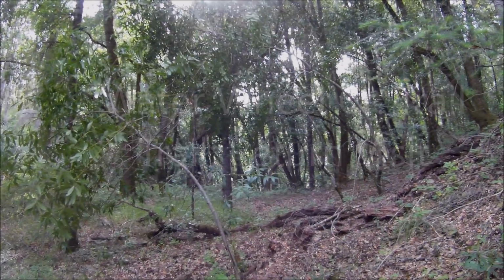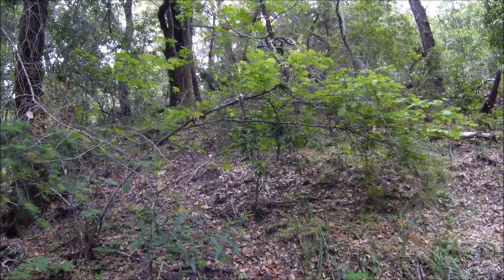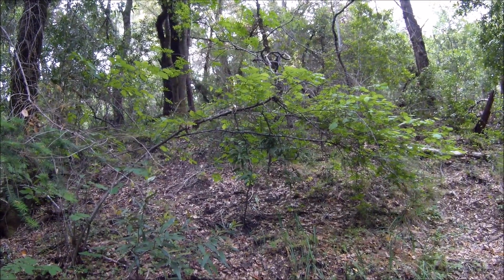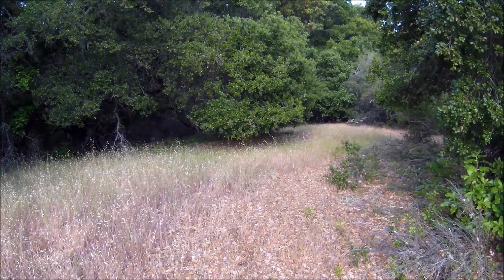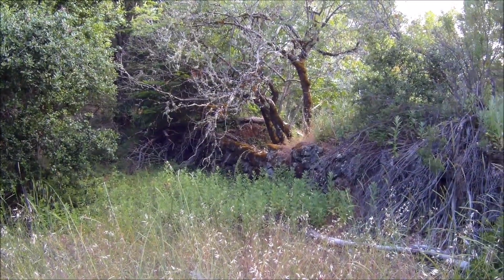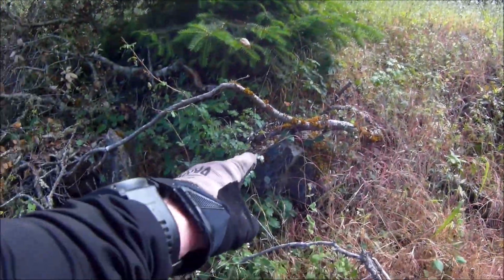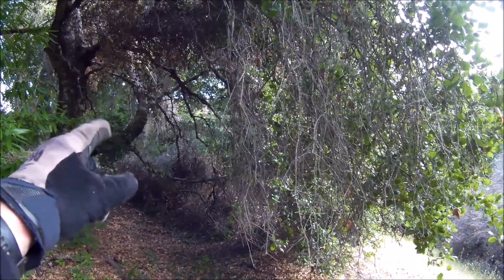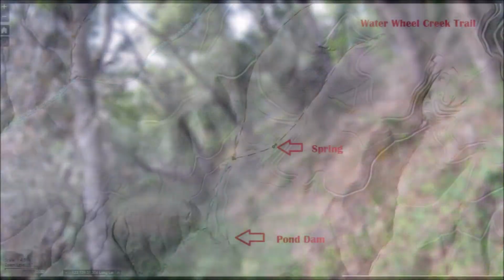Waterwheel Creek Trail - Trail, Return Visit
Just like the creek, you won't find this trail on any map either. There's an awesome surprise awaiting at the top!

This trail is brutally steep, many sections above 50% gradient.  Up to the grove of trees I stopped at, I traveled 2100 ft. and gained 700 ft. of elevation or 33% average gradient.  It looks to be another 0.25 mile and 300 ft. of climbing to get to the official Waterwheel Creek Trail.  If you did this same trip down the Canyon trail, Stevens Creek and Montebello Roads, you're looking at ~10 miles.  Or you could go up the Canyon Trail, then up the Indian Creek Trail and back down Montebello Road which is ~5 miles or from the official parking lot at the top via the Nature / Canyon / Bella Vista trails and the dirt portion of Montebello road which would be ~9 miles for a loop.  So this faint user trail makes an interesting way to efficiently access this area.

Interesting point, after using historic topo maps and the new LIDAR based hill shade maps to find old roads and trails, this one was found using good old fashioned "looking for signs on the ground" technique.  However, after losing signs of the trail at a grove of trees, switching over to a hill shade map reveals the presence of an old pond dam and network of roads about 100 yards or meters from there.  So this is a "hybrid" hike, combining multiple sources of navigation, along with a 34 mile round trip bike ride to get here.

Round trip of the trail was a bit over a mile (1.65km) and 750 ft. (230m) elevation gain/loss and around 2 hours time.